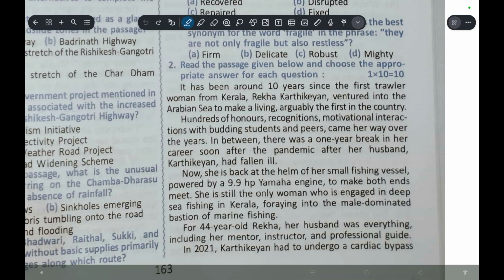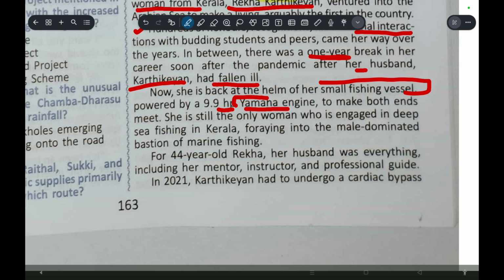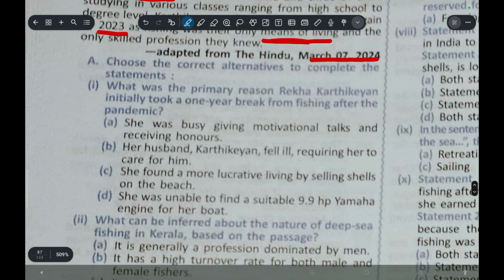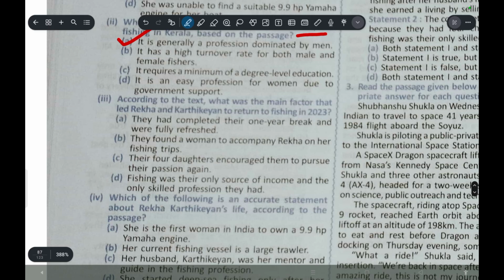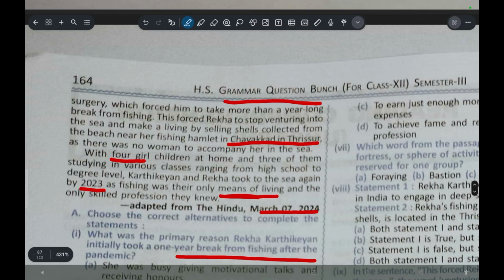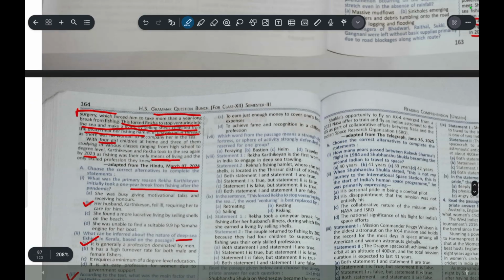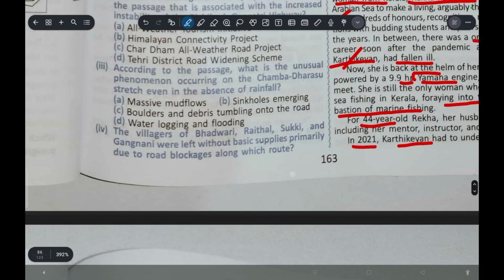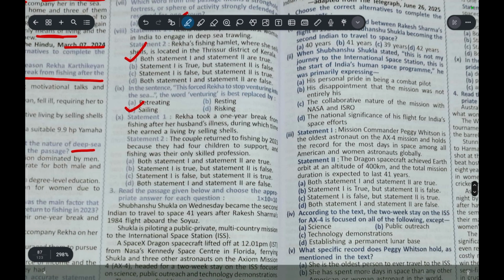100% Full Marks in Unseen Passage 🔥 | Class 12 Semester 3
📚 **Class 12 Semester 3 English Exam Preparation**

Want to score **full marks in the Unseen Passage** section? This complete video is specially designed for **Class 12 Semester 3 students**. You'll learn easy tricks, exam strategies, and step-by-step methods to answer unseen passages accurately and confidently.

✅ In this video:

* Complete Unseen Passage Strategy
* How to Answer Every Question Correctly
* Vocabulary & Comprehension Tips
* Time Management for Exams
* Common Mistakes to Avoid
* Score Full Marks in English

This lesson is perfect for students preparing for their Semester 3 English examination and anyone who wants to improve reading comprehension skills.